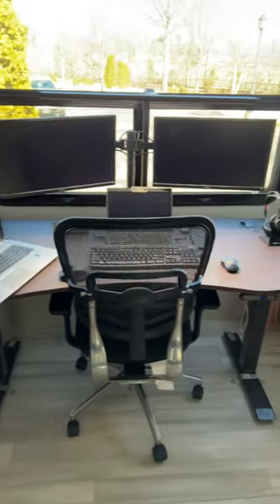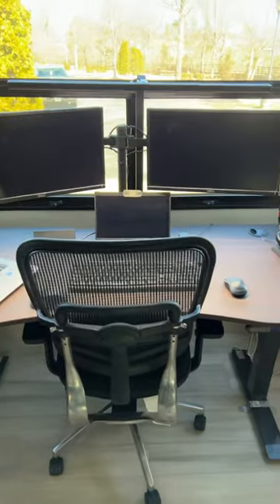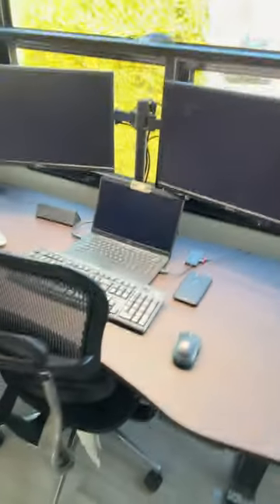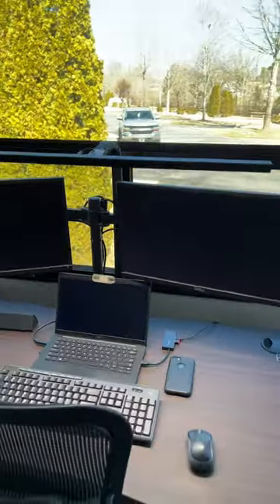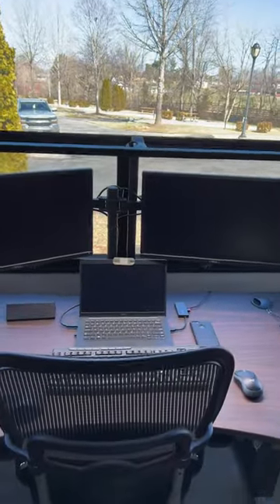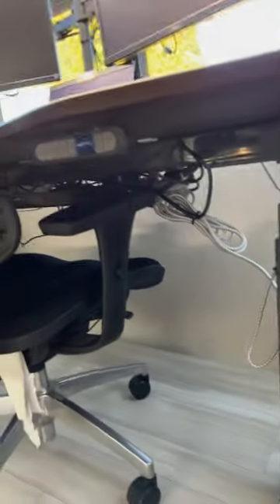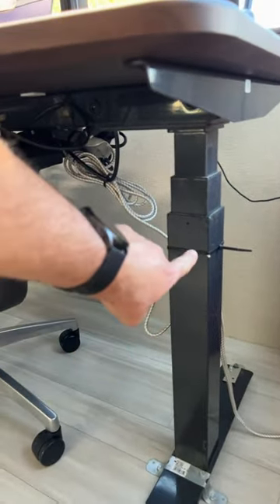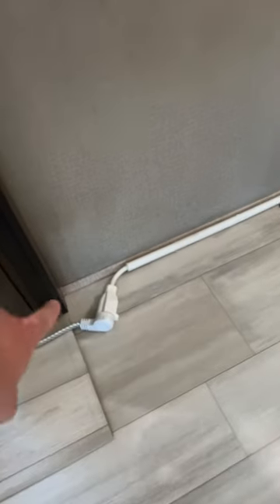Power To An RV Slide Out | RV Office Setup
When you need power to an RV Slide Out that doesn't have power what do you do?   This is how we did it.

EppieBasic LED Desk Lamp

ApexDesk Flex Series 60" Electric Height Adjustable Standing Desk

DISCOUNT FUEL SAVINGS!! TSD Logistics fleet card-Open Roads Get fleet pricing on diesel and gas.
USE REFERRAL: Jarrett Maxwell

Upside App: Diesel, Gas, Grocery & Restaurant Savings (IOS or Android)

RV LOT RENTAL Looking for an RV site to rent? Check our Luxury RV Lot (BIG rig friendly) that sits in the middle of the beautiful Blue Ridge Mountains of (N. Georgia) Blairsville, GA at Crossing Creeks RV Resort & Spa
 **Gated Resort, double-wide cement pull through with GORGEOUS mountain views, Full Hookups, 50amp, cable & WiFi
REQUEST: The Maxwell's Lot 245

Your help supporting us is always a BLESSING!

We are not RV or travel experts. We are not experts on anything. We share our opinions and what works for us and remember you should always do your own research.